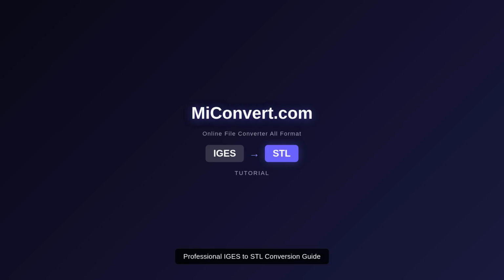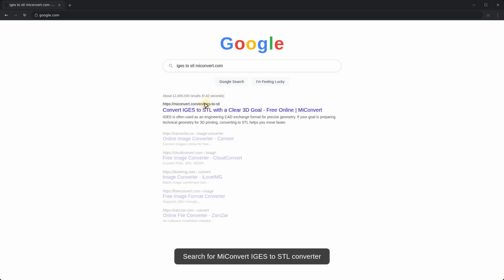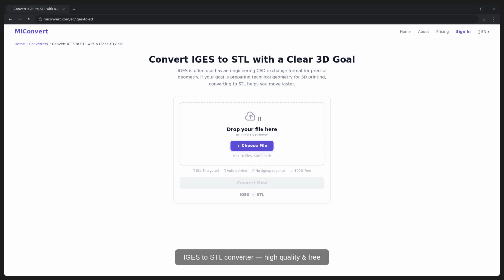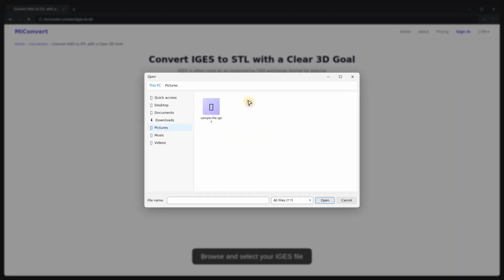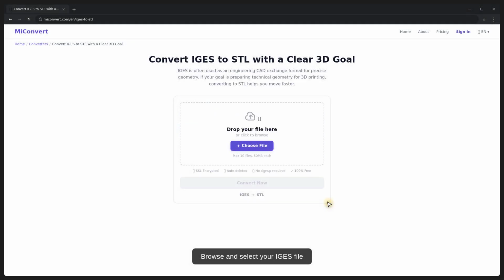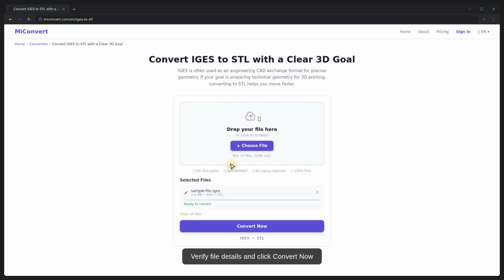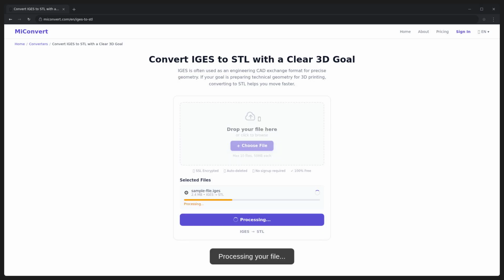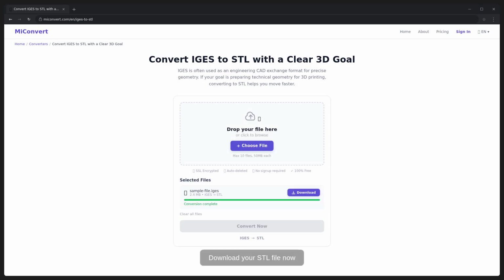How to Change IGES to STL — Free Online Tool Tutorial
Need to convert IGES to STL? This quick tutorial shows you how to do it completely free!

What you'll learn:
• How to upload your IGES file
• One-click conversion process
• Download your STL file instantly